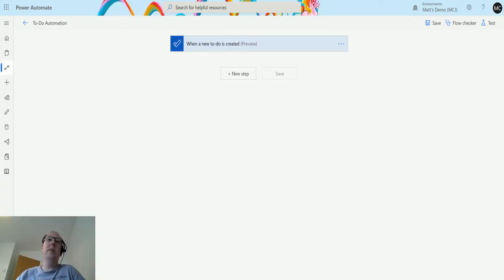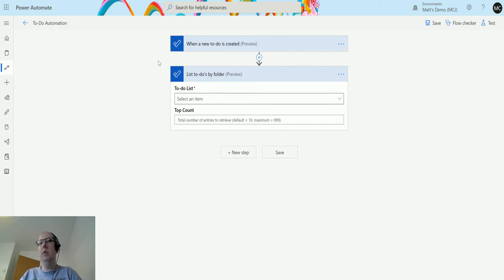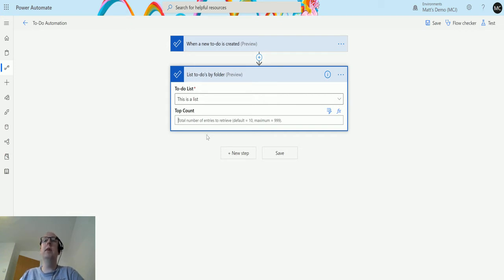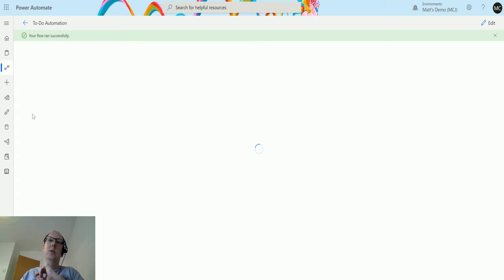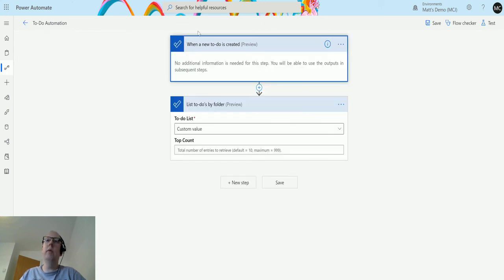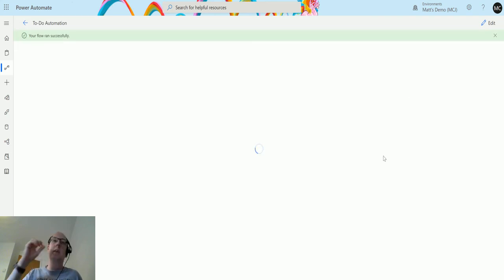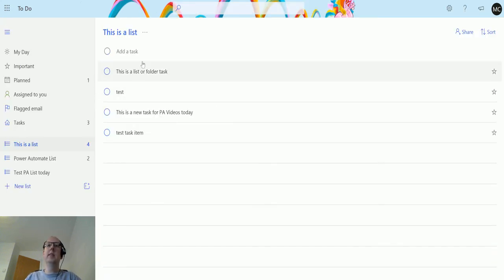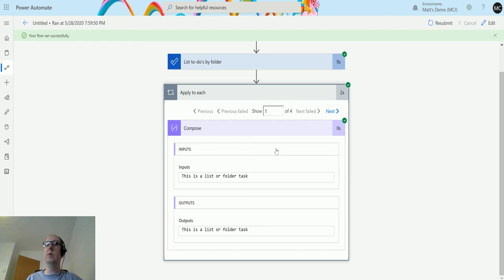Flow Actions: Microsoft To Do - List All To Do's By Folder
In this video, I go through the Microsoft To Do Action - List All To Do's By Folder. Power Automate is a powerful automation and integration tool with over 300+ data connectors.